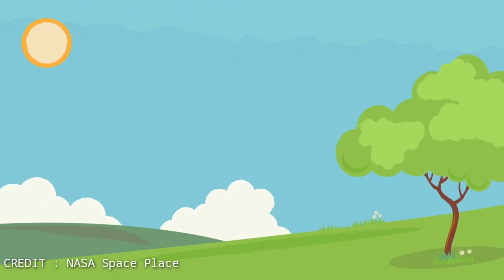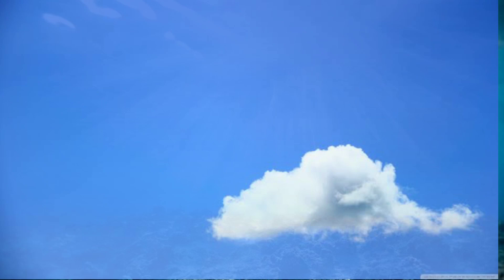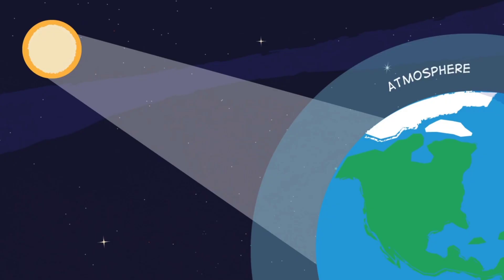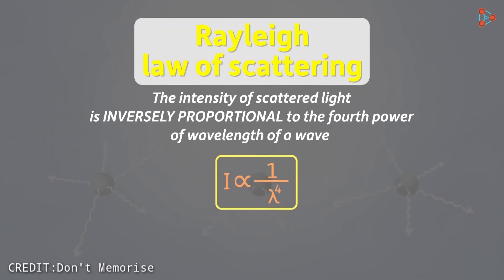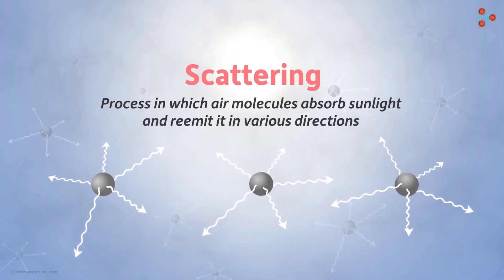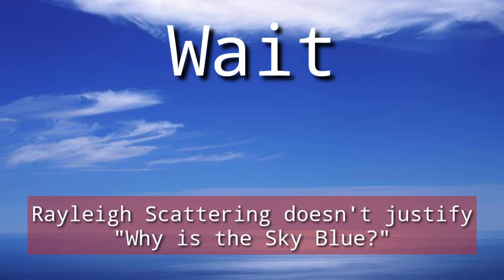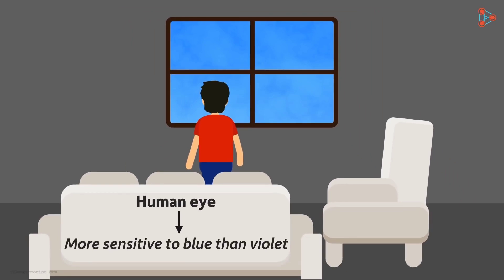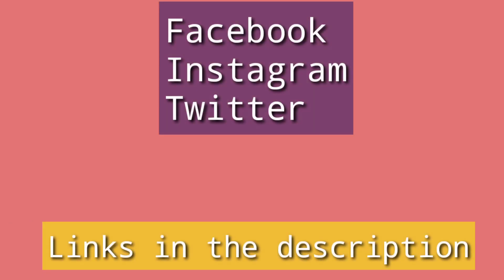Why is the Sky BLUE not VIOLET ?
Recall you as a child must have wondered many questions about the nature and one such question may have been 'Why is the Sky Blue?'
Perhaps many of us were deceived by the answer 'as the oceans are blue so light reflects from oceans towards the sky to turn it blue' until we reached the high school and learnt the Rayleigh Scattering.
This law defines the relation between scattering of each colour of light depending upon their wavelengths. Shorter the wavelength more is the scattering.

Script and voice over by Ayan Dandapat.
Animations Used : NASA Space Place,
                                  Don't Memorise

A2z Science is an Indian🇮🇳 Science Animation Channel where I try to make explanation of science related topics in a lucid manner.